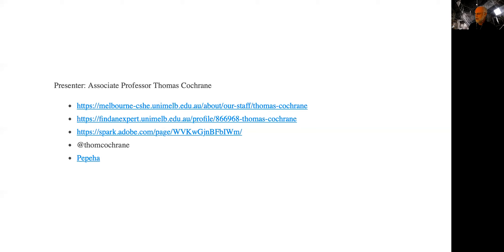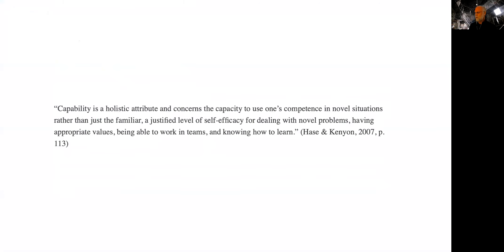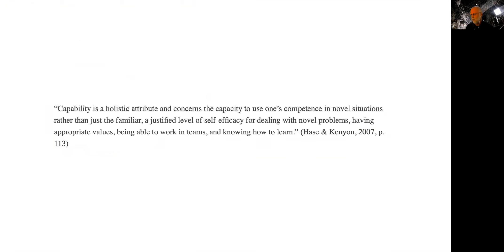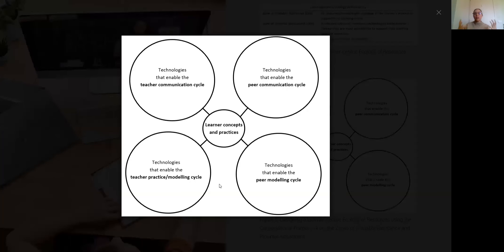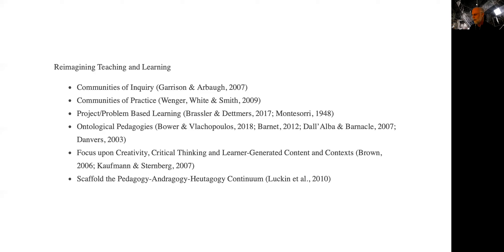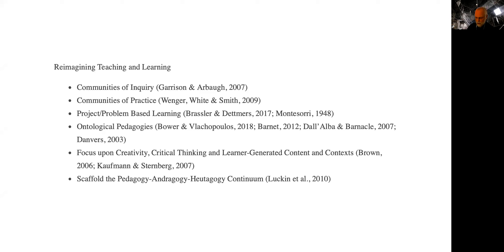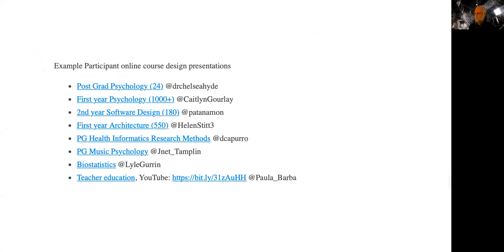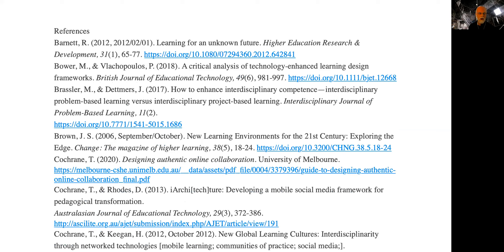MCSHE collaboration Webinar 13 August 2020